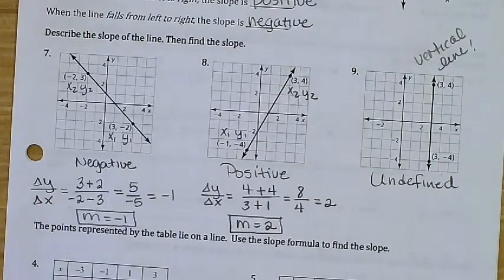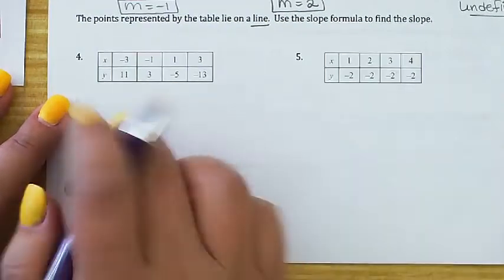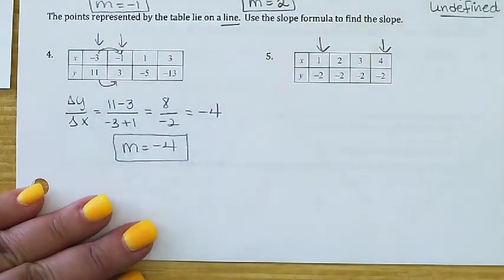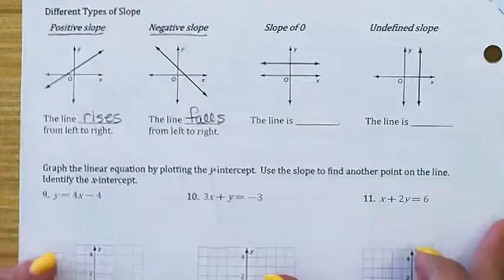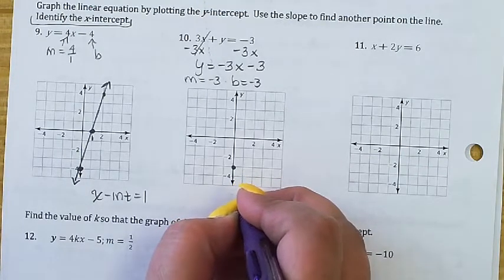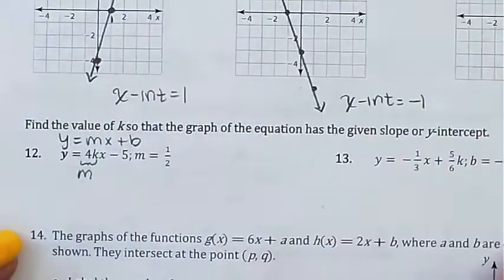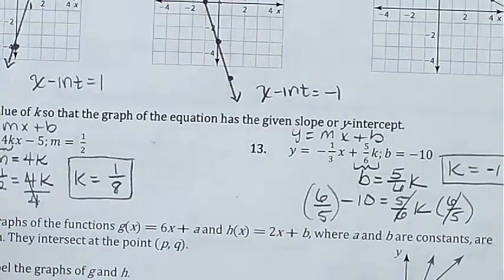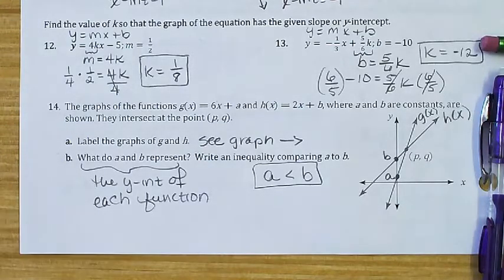3.5 Graphing Slope-Intercept Form Part 2